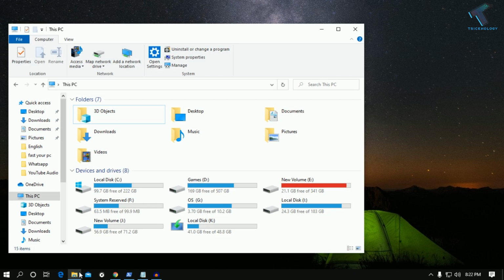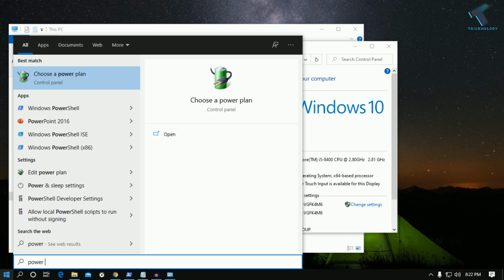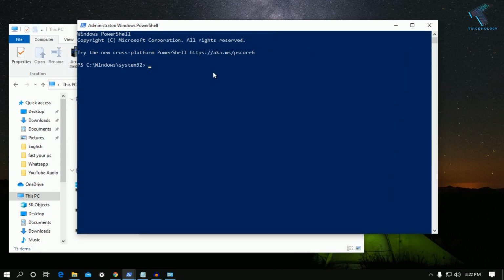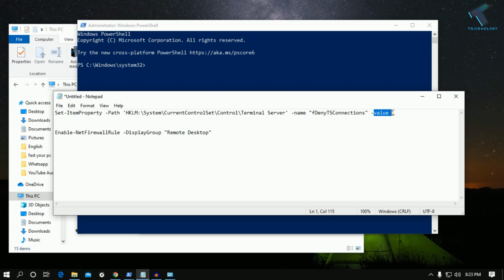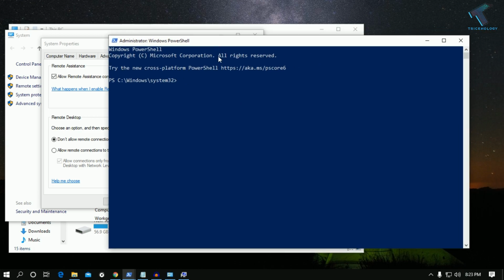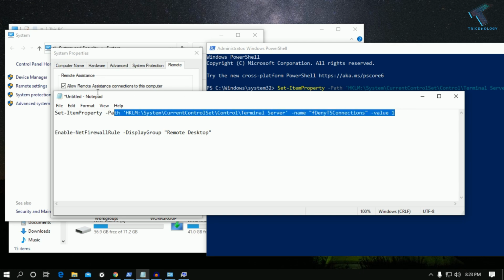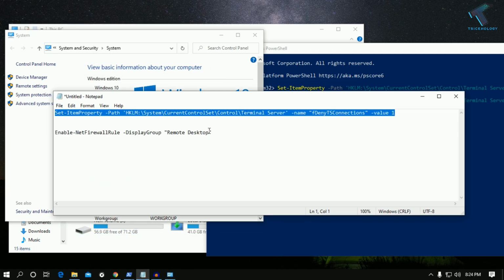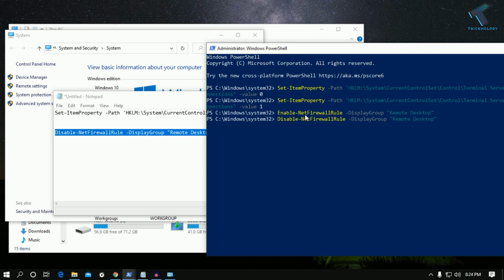How to Enable/Disable Remote Desktop Using PowerShell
In this video I will show you guys how to Enable or disable Windows 10 Remote Desktop using PowerShell. You can also try this method on your other Windows OS like Windows 7, Windows 8.1 or Windows Server OS.

Enable Remote Desktop: Set-ItemProperty -Path 'HKLM:\System\CurrentControlSet\Control\Terminal Server' -name "fDenyTSConnections" -value 0

Disable Remote Desktop: Set-ItemProperty -Path 'HKLM:\System\CurrentControlSet\Control\Terminal Server' -name "fDenyTSConnections" -value 1

Enable Remote Desktop From Firewall: Enable-NetFirewallRule -DisplayGroup "Remote Desktop"

Disable Remote Desktop From Firewall: Disable-NetFirewallRule -DisplayGroup "Remote Desktop"